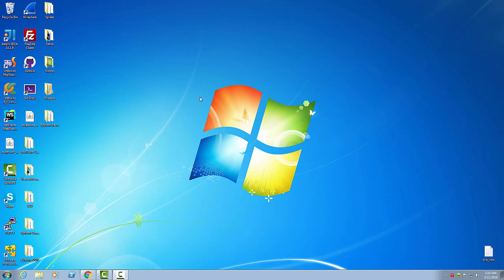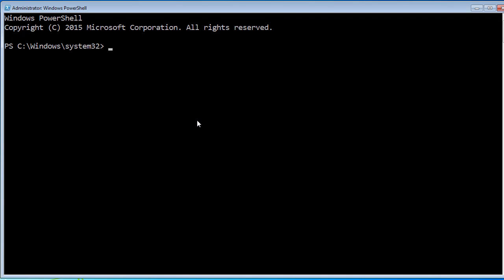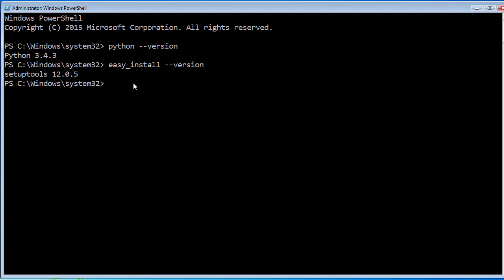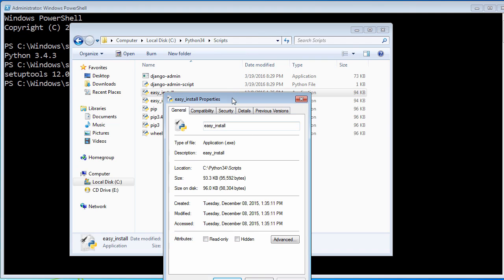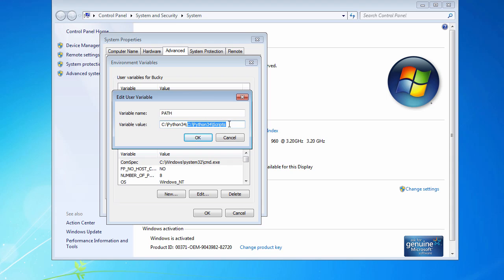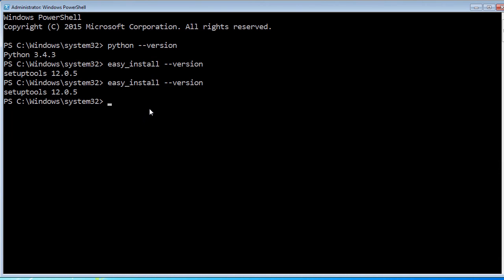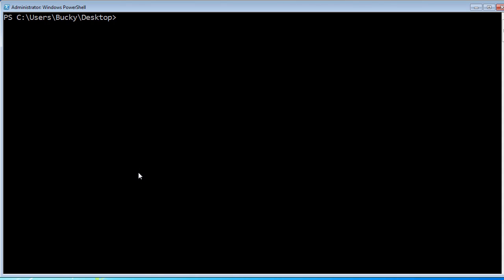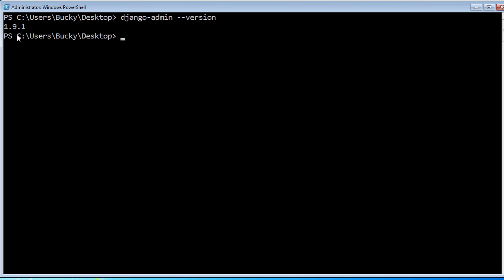Django Tutorial for Beginners - 1 - Installing Django